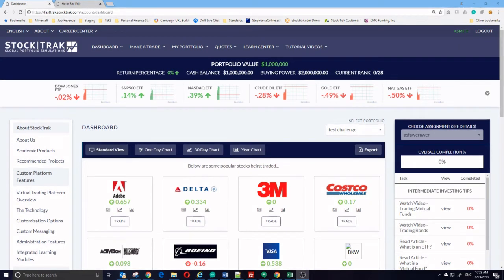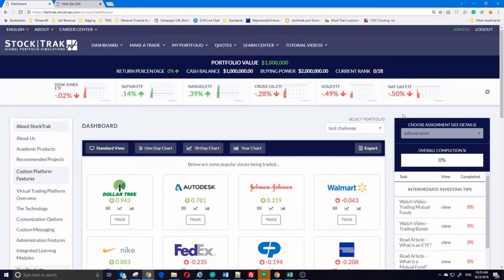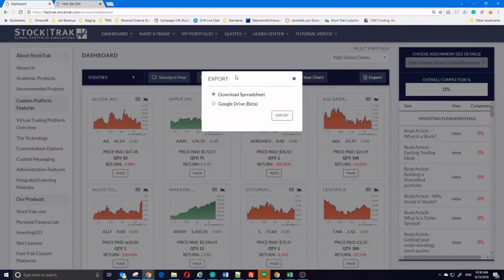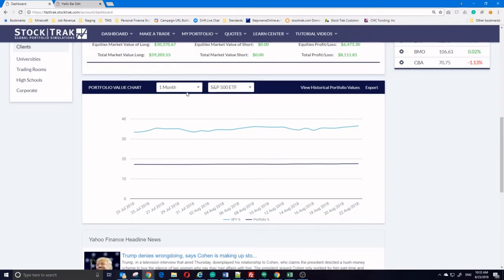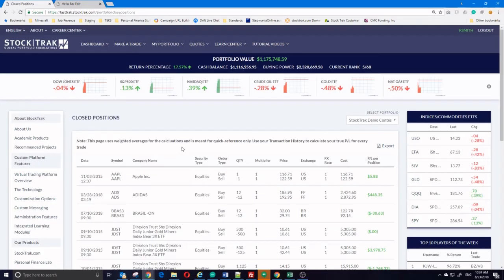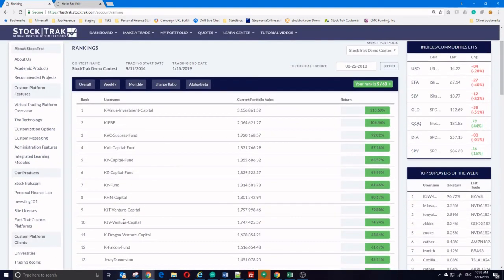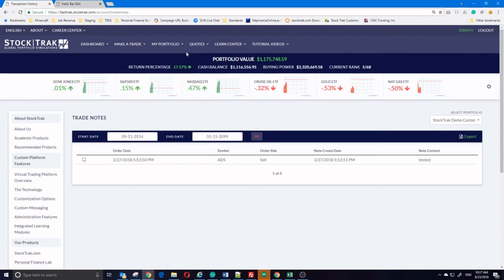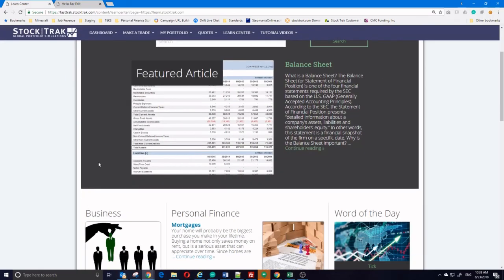Platform Trading Tutorials - Site Navigation